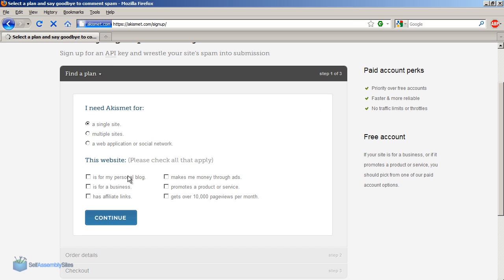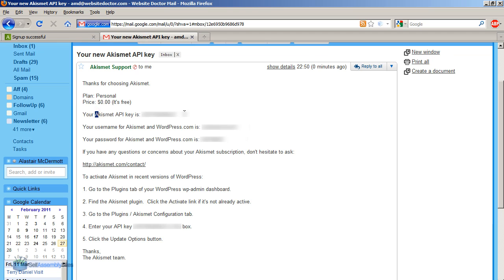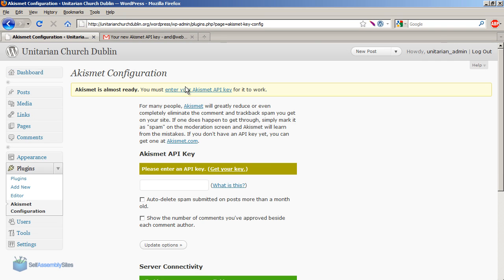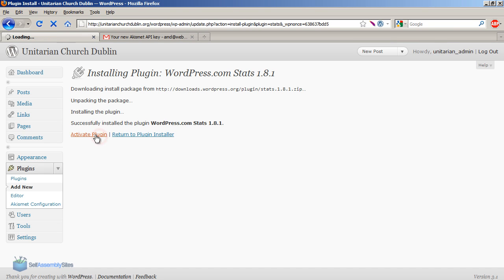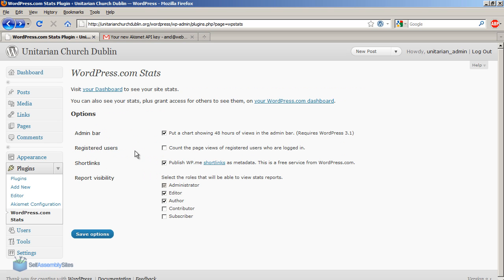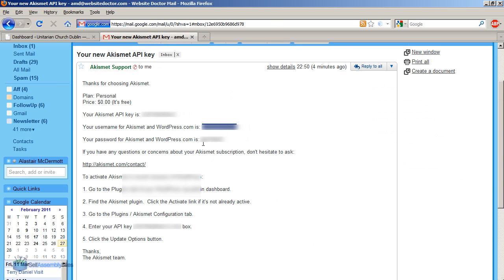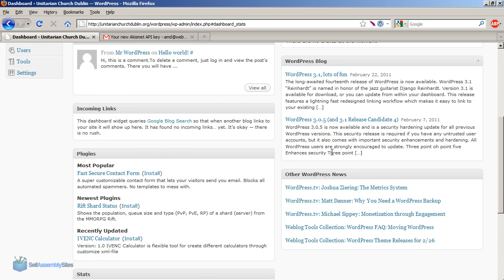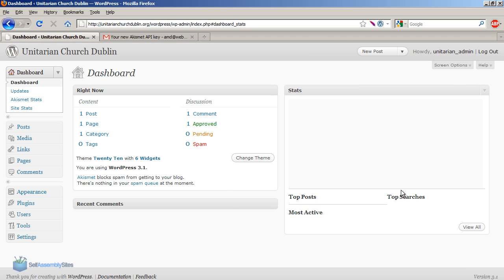Installing WordPress.com Stats Plugin on WordPress.org Website